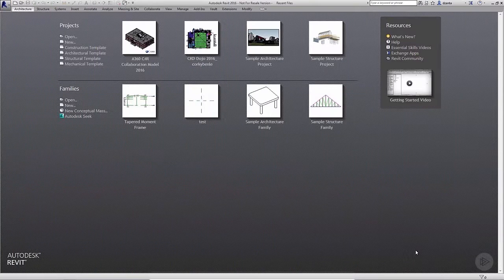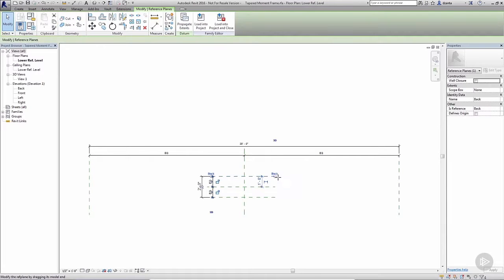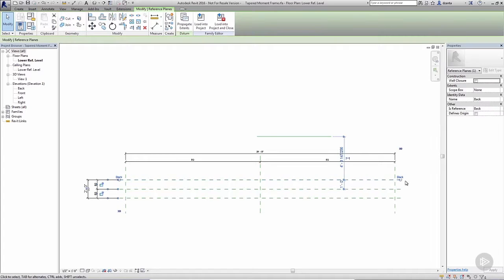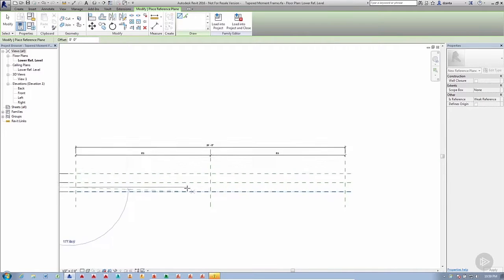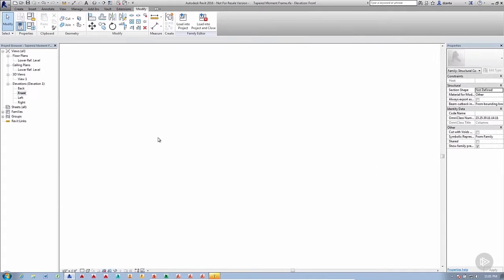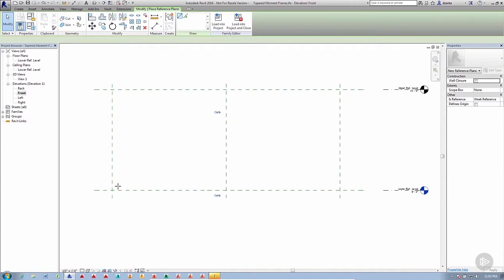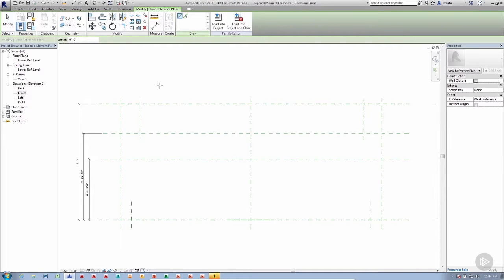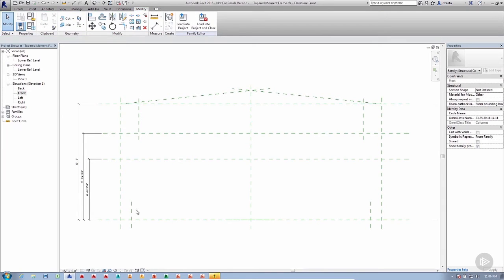Setting up Reference Planes Inside of Revit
In this clip from Pluralsight’s “Creating Custom Structural Families in Revit” tutorial, we will learn how to set up custom reference planes in Revit to assist in the creation of our 3D model.

4,500+ creative and tech training courses unlimited and online.